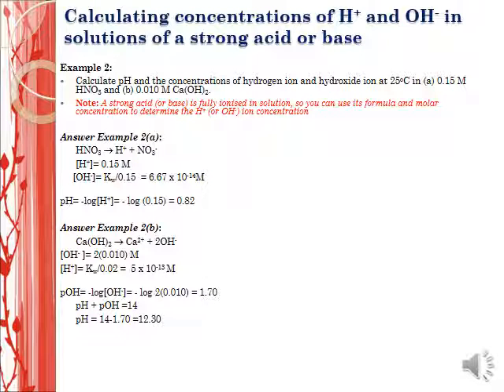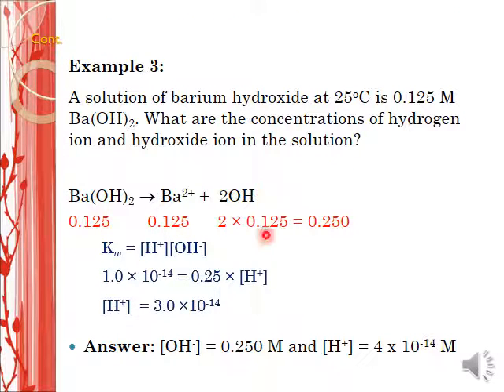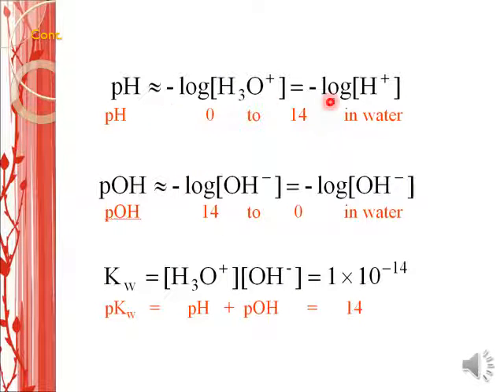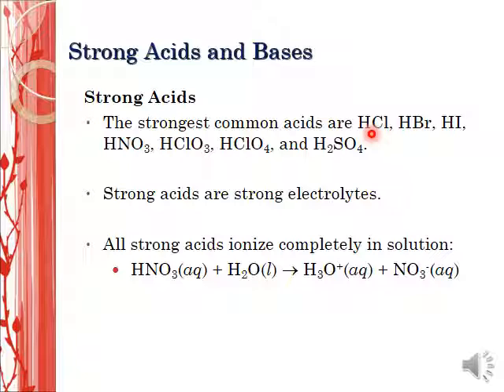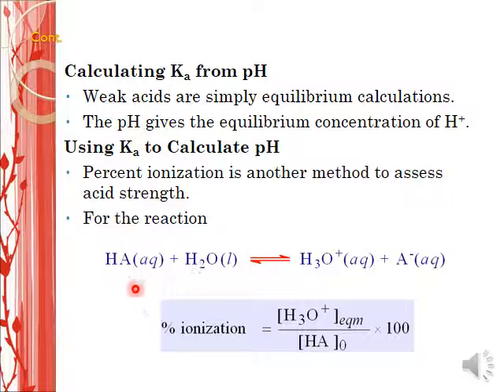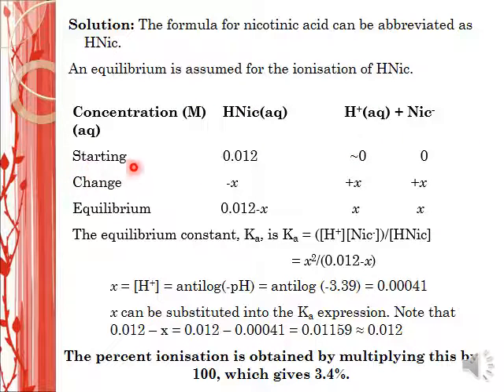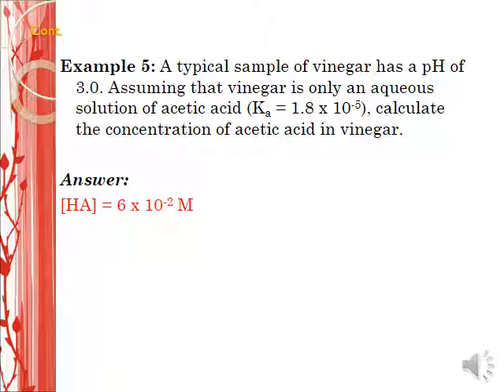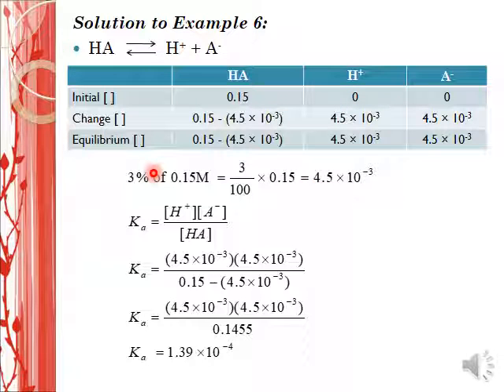LU4 Acid base equilibria part 2